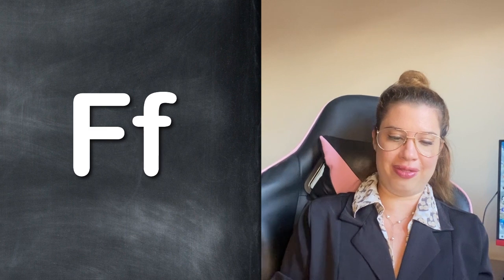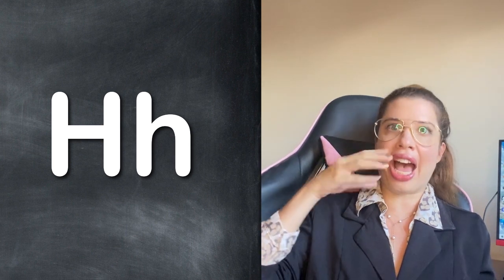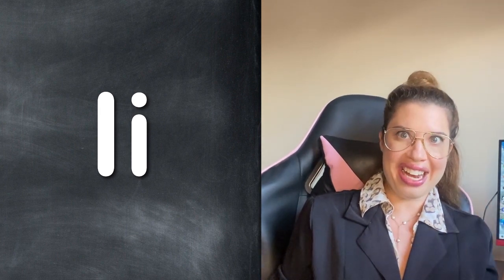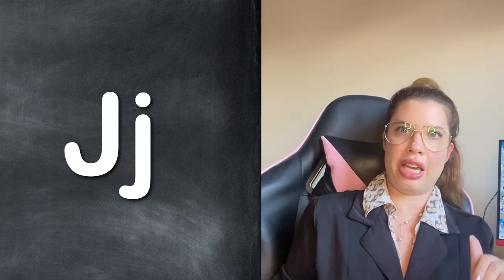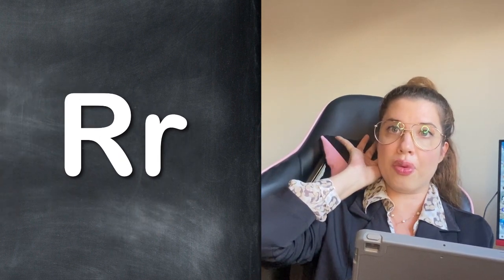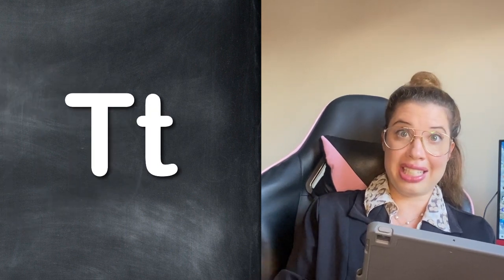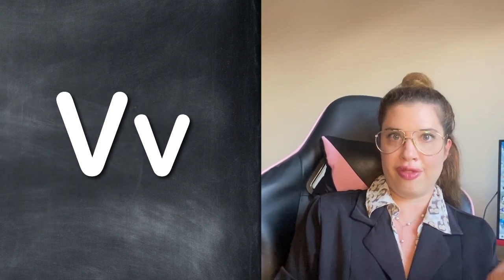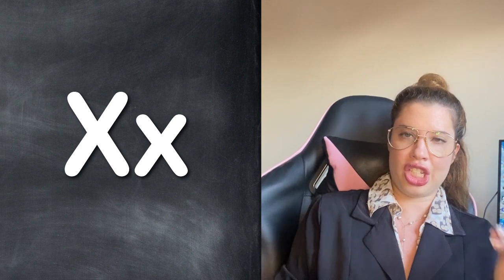Learn the alphabet in less than 10 min! SECRET BONUS🔥 at the END!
Never forget the PORTUGUESE Alphabet after learn it with me in 10 minutes!

Hello my friends! Struggling to learn Portuguese? Follow the steps I told you on this video and you will see a HUGE improvement on your speaking skills.

Do a one month challenge, come back here and comment if you have improved or not !

It means the world to me to know that I am helping you improving your Portuguese =)

Do you want to learn more about the brazilian culture ?

✅Facebook community:

Brazilian Portuguese

Aprenda Inglês de graça: (if you´re learning English only)

My language school 👇🏻✅

✅If you are gringo, support my Portuguese pages and content that I produce:

______________________________________________________________________ For further info about online private coaching one on one, online courses and speaking groups message me.